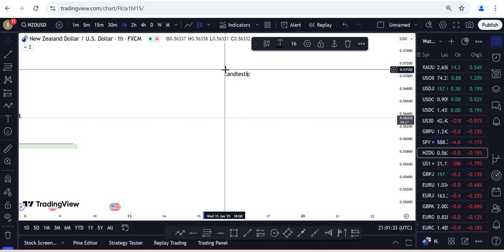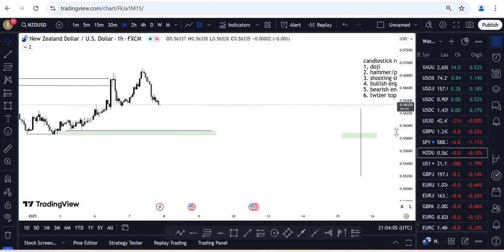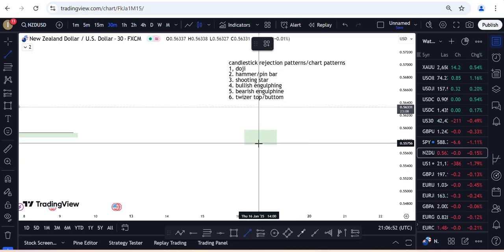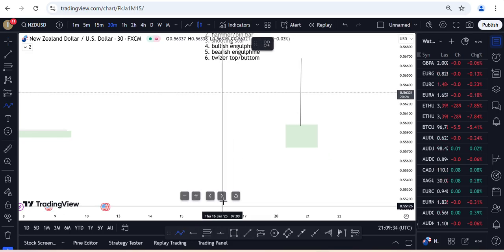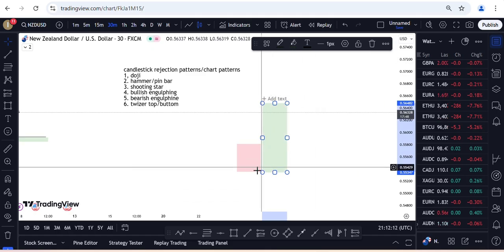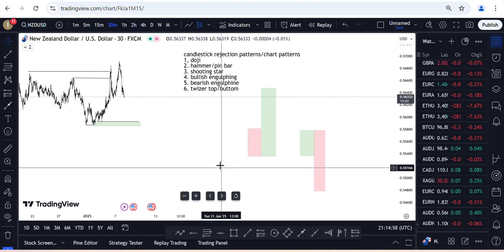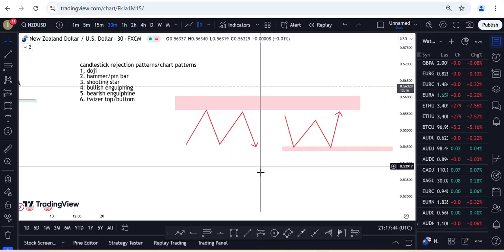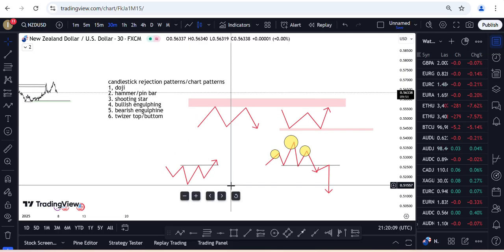candlestick rejection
This video is part our beginner course playlist that aims at giving you the basic knowledge of Forex trading.

join our free telegram group for more information and updates regarding Forex and crypto trading.